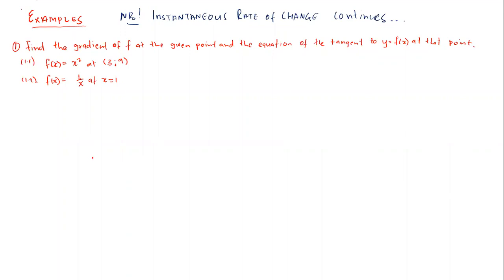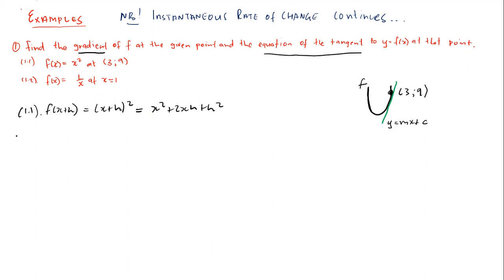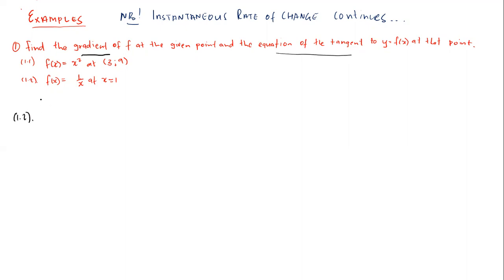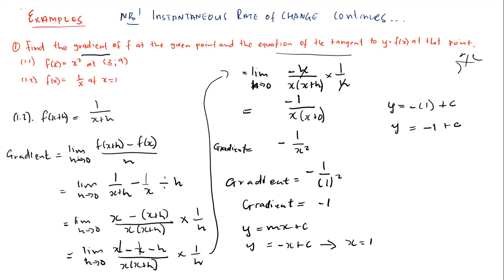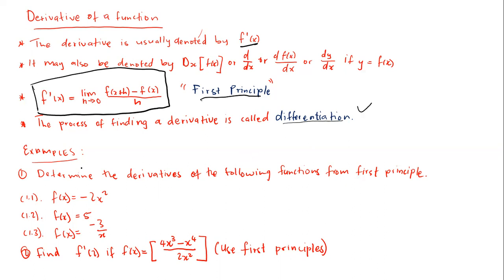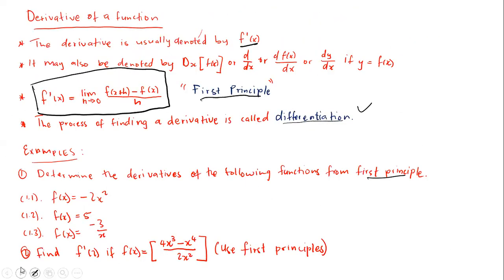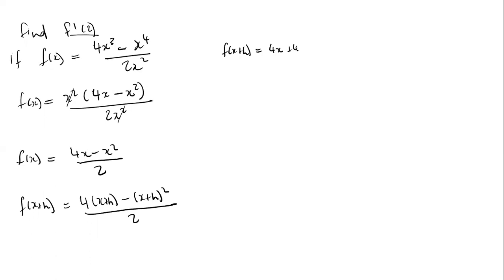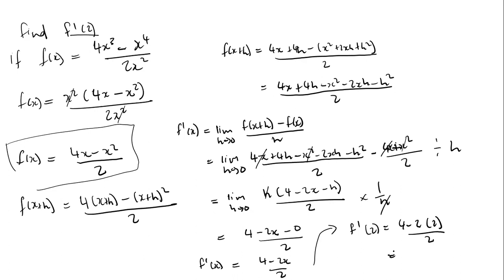Instantaneous gradient and derivative of a function.